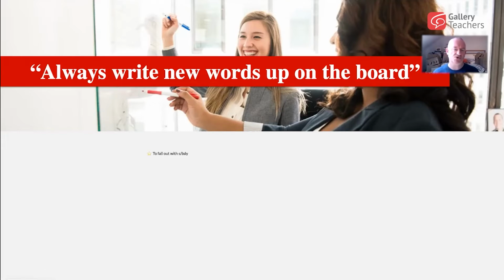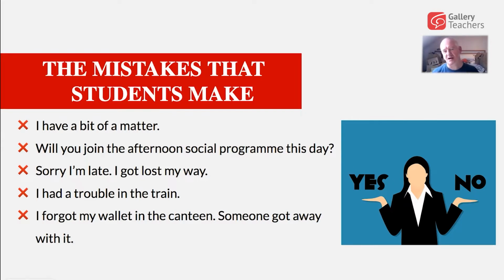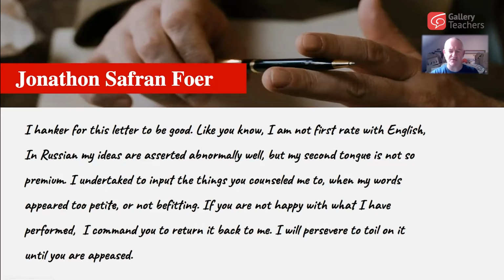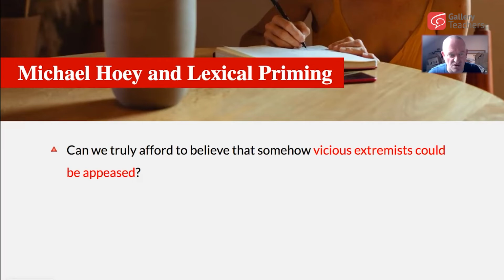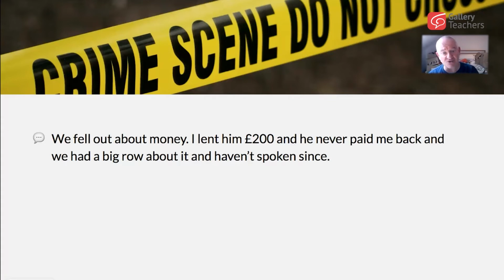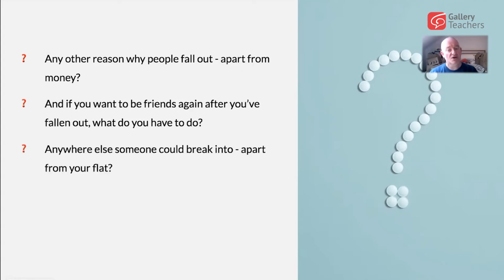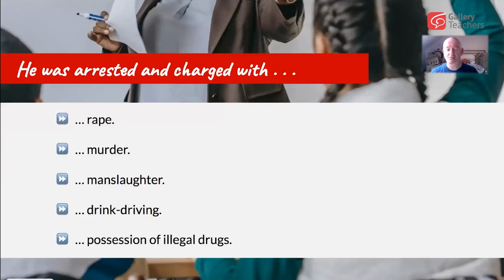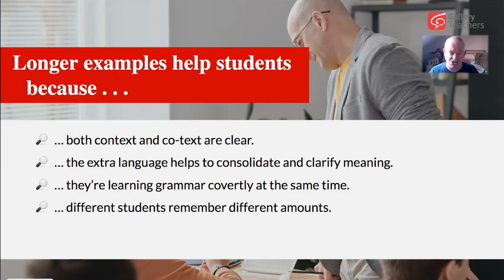Teaching Vocabulary Better | TEFL Webinar | Masterclass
00:00 - Agenda
00:54 - Writing new words on the board
04:15 - The mistake that students make
14:44 - Michael Hoey and Lexical Priming
17:57 - Implications for the classroom
19:20 - Giving good examples
23:32 - The Triple Ex Rule
29:36 - How can longer examples help students
35:57 - Useful websites for ELT Resources
36:15 - Q&A

Teaching Vocabulary Better
Presented by Hugh Dellar – Teacher Trainer & Author @Lexical Lab & National Geographic Learning

Teacher training courses often encourage teachers to write new words up on the board after students have asked about them and they have been explained. However, this leads to boards covered in random, decontextualised, ungrammaticalised words, which makes vocabulary learning harder for students for a whole host of reasons: denied access to examples of typical usage, they have to rely on intuition - or, more likely, translation! - when they want to use the words themselves; denied exposure to common chunks and colligations, they are forced to construct their each and every utterance using the fall-back plan of words plus grammar; denied information about the way in which words work with other words, they continue to go through life with only a very partial understanding of how language really works!

We will explore what kind of examples work well - and which don't. We will look at some real questions asked by students at a range of different levels, and then consider how they could best be answered, what boardwork should ensue and what spanners in the works might be lurking unseen.

This workshop aims to give an essential practical classroom skill a theoretical underpinning and to help teachers feel more confident about their ability to teach vocabulary better.